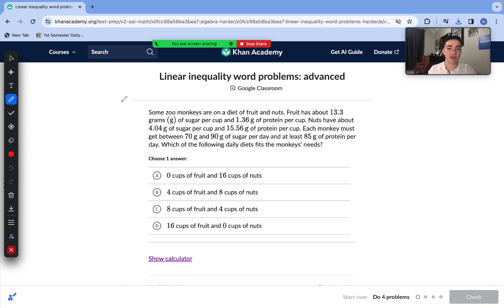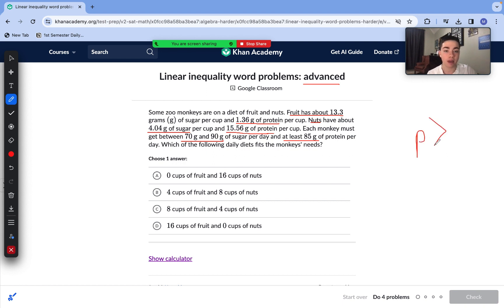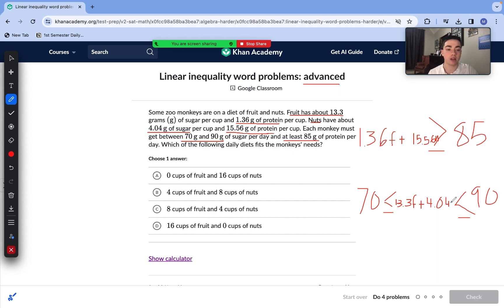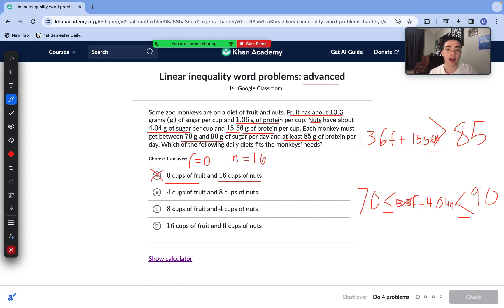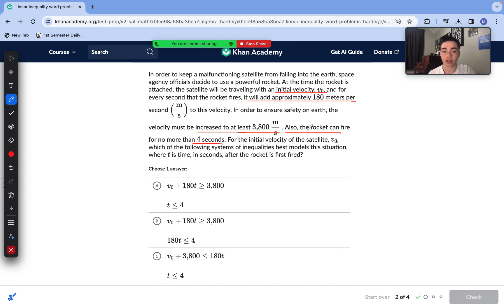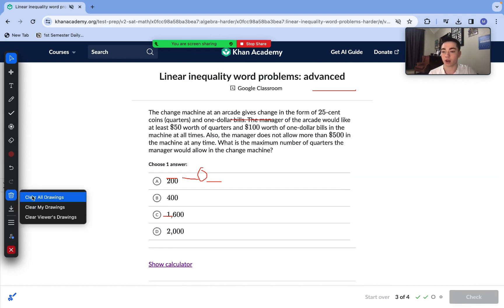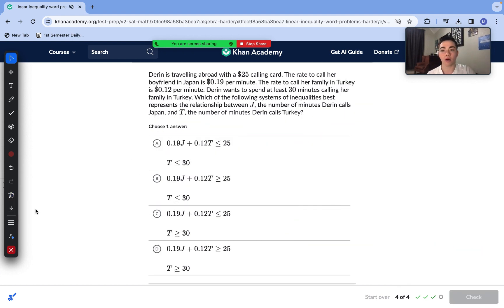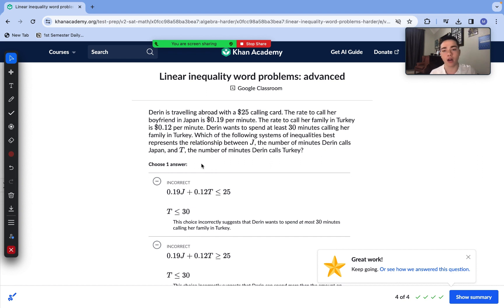Advanced SAT Math: Linear Inequality Word Problems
In this video, I break down 4 advanced questions related to the SAT Math skill of Linear Inequality Word Problems. If you have any further questions or suggestions, make sure to leave them in the comments.